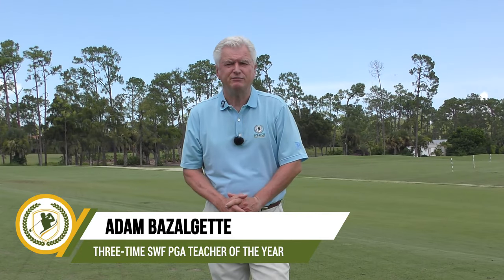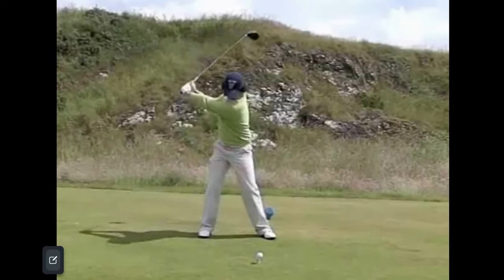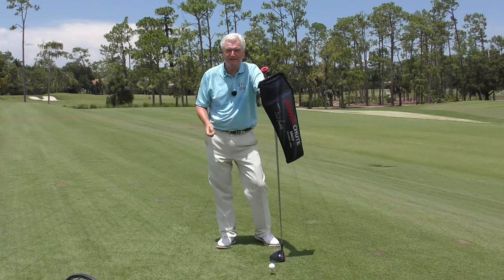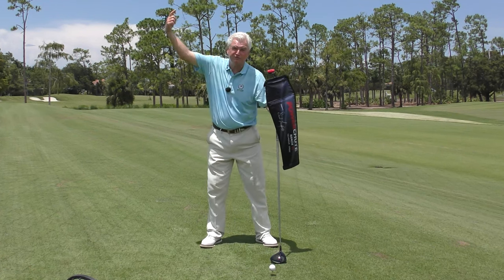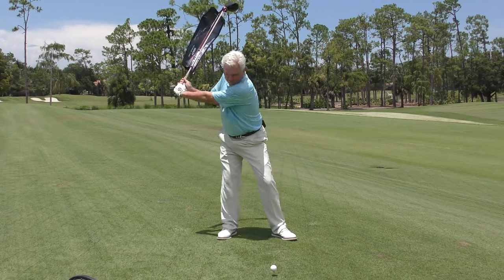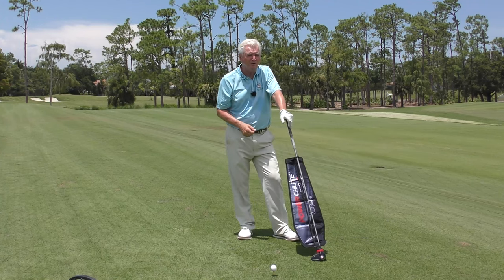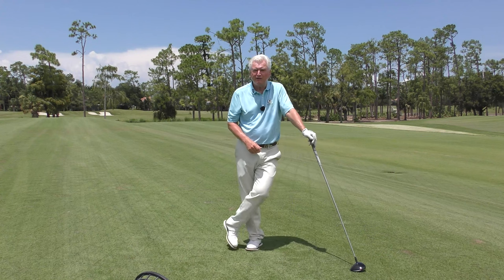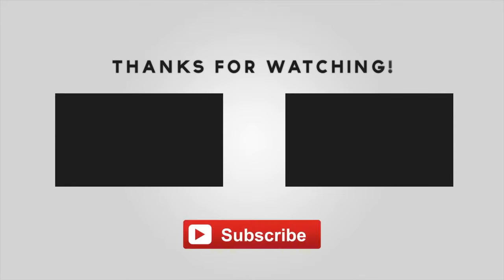[🔥ADD SPEED] Improve Your Golf Swing Speed to Drive the Ball Farther!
🏌️‍♂️ Ready to unlock your inner golfing champion and send those balls soaring like never before? 🚀 Join Adam Bazalgette in our latest video, "[🔥ADD SPEED] Improve Your Golf Swing Speed to Drive the Ball Farther!" as he unveils the secret to a game-changing golf swing that'll take your skills to unparalleled heights.

🎁 But that's not all! Every Powerchute purchase comes with an incredible bonus: Adam's exclusive 3-part training series, completely FREE of charge.

📚 Delve into the intricacies of swing speed, master the art of generating power, and uncover the techniques Adam perfected over years of experience. This bonus series is your all-access pass to elevate your golf game from the comfort of your own home.

🏆 Seize this golden opportunity not only to own the cutting-edge Powerchute but also to gain Adam's invaluable insights that'll propel you towards success.